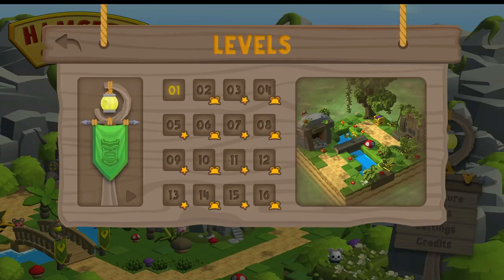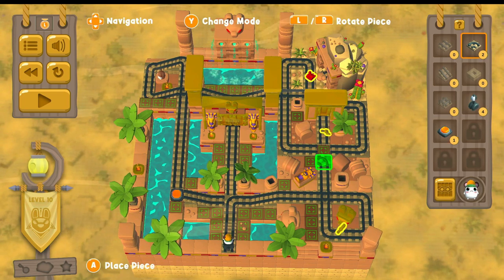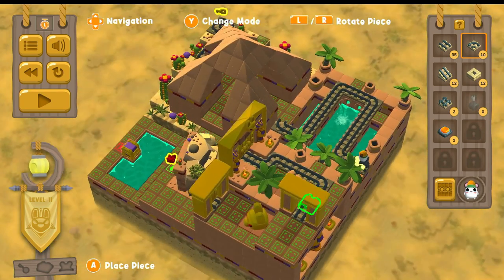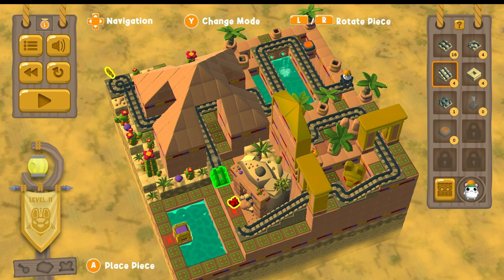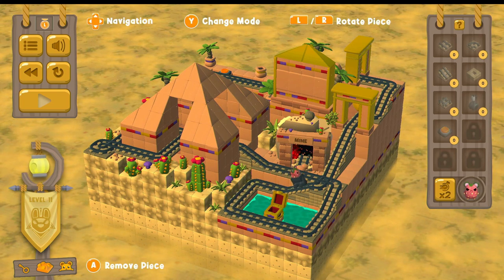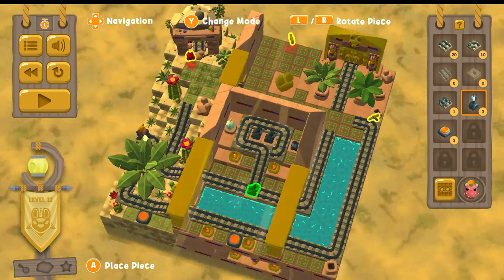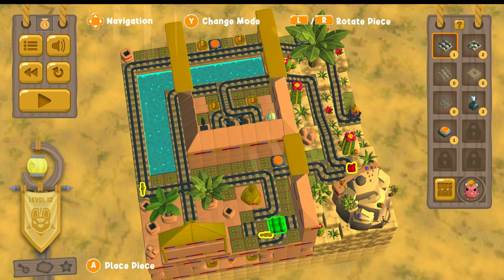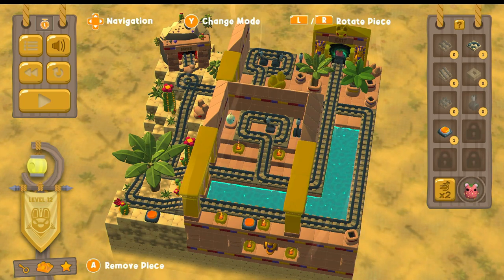Through the Pyramid! Desert Levels 10-12 | Hamster on Rails Ep 8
New surprises in the desert! Can we find our way through four connected gates? Our little hamster continues his puzzling work to save the Hamster Kingdom in this episode of Hamster on Rails!